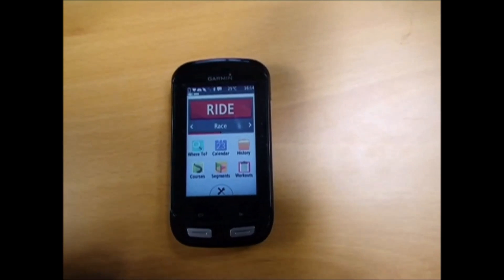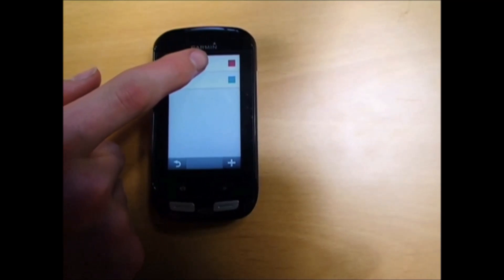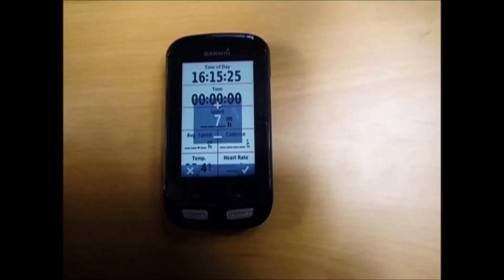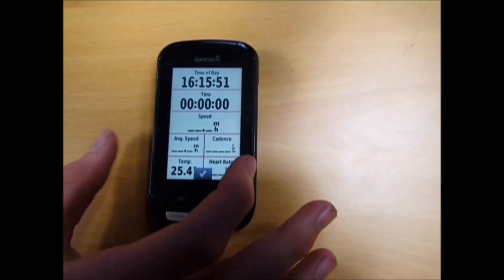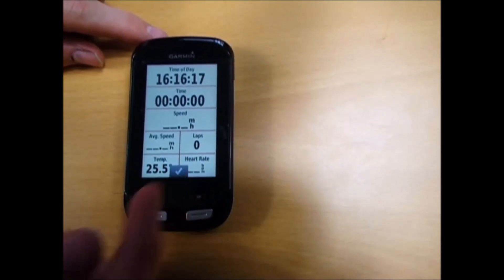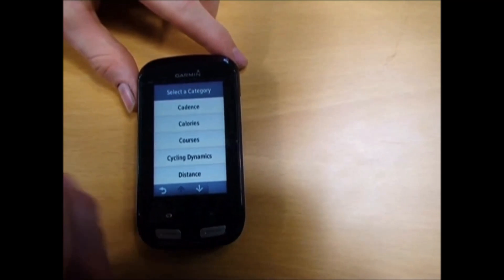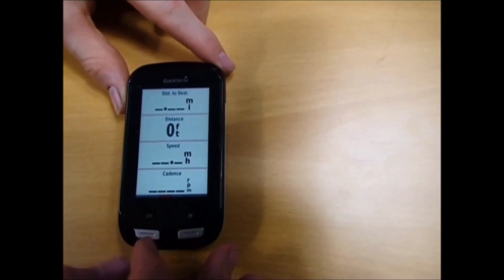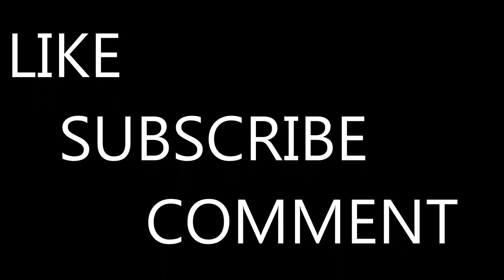EBCN GARMIN EDGE 1000 TUTORIAL - CHANGING DATA FIELDS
I AM SHOWING YOU HOW TO CHANGE WHAT YOU SEE ON YOUR DATA SCREENS